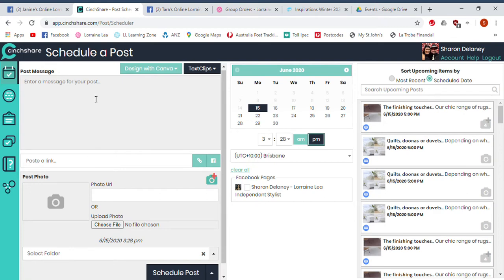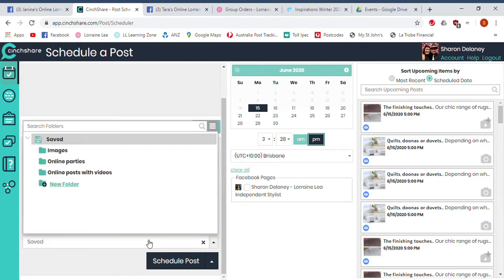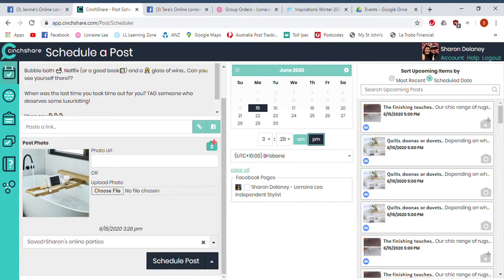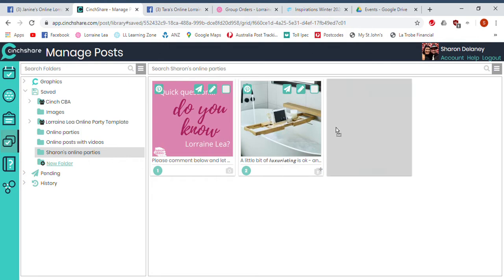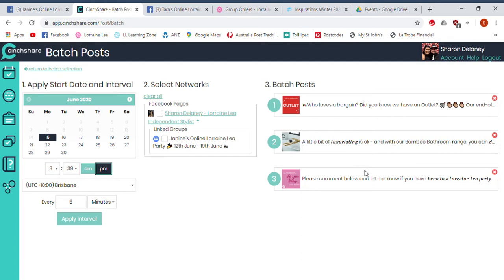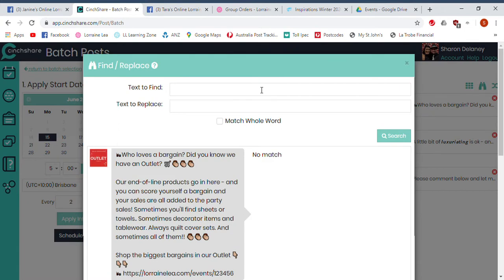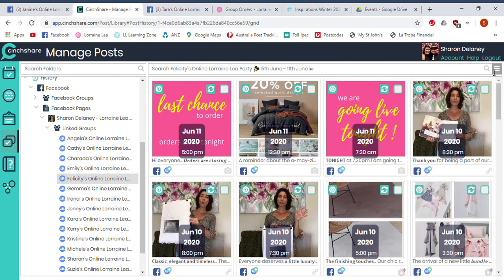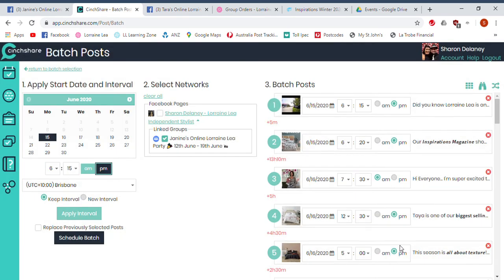How to use CinchShare to schedule posts in your Groups